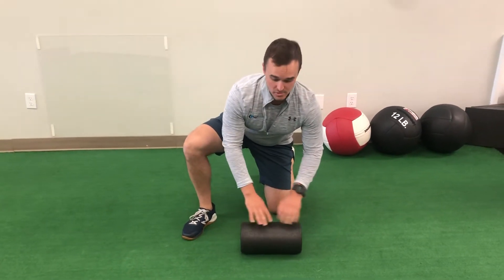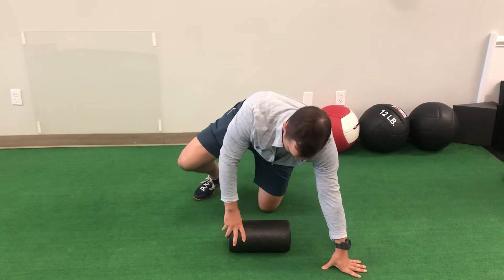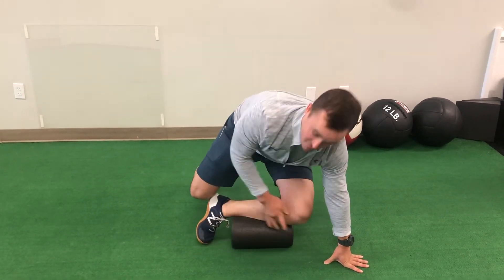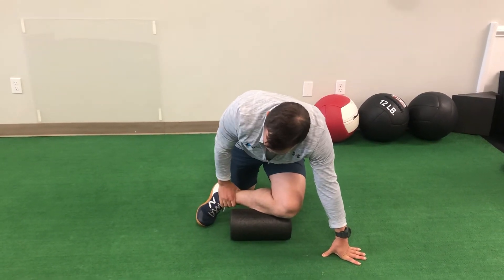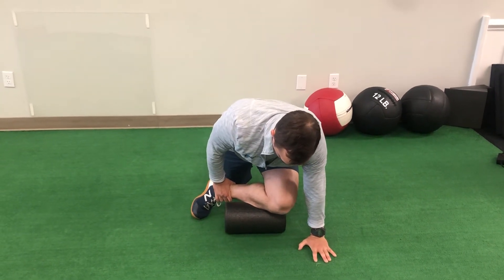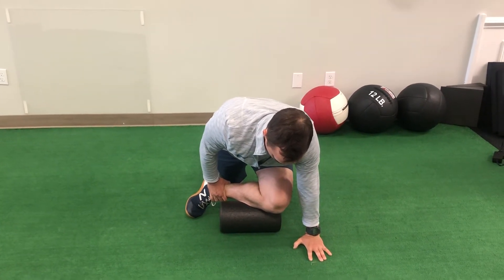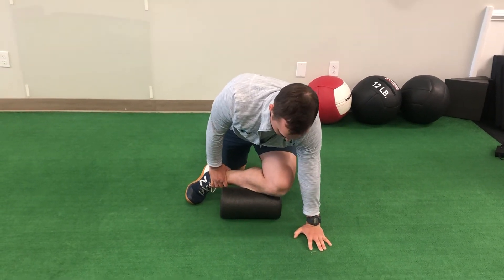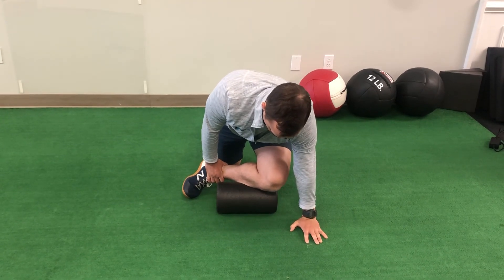Foam Roller Tibial IR Mobilization